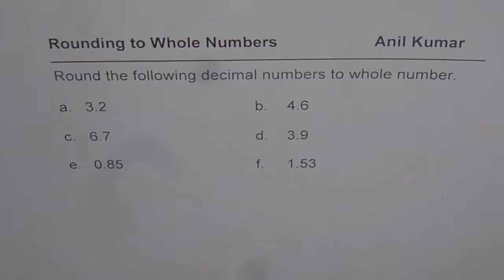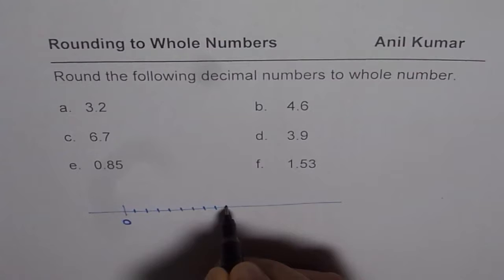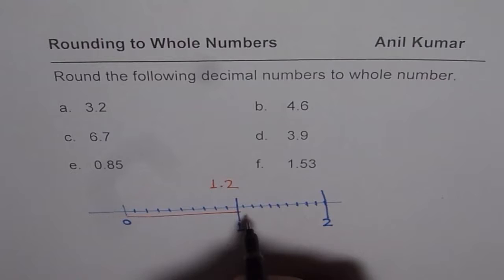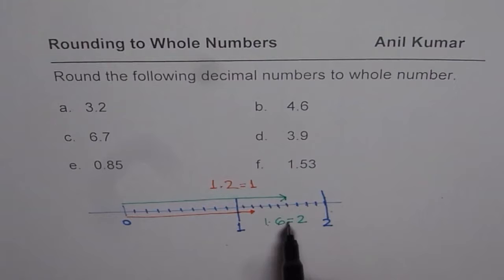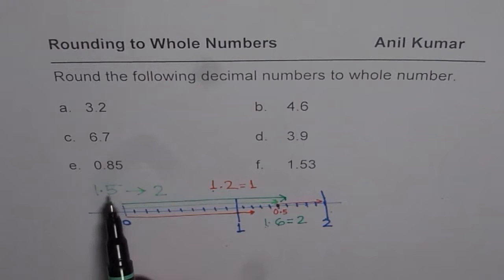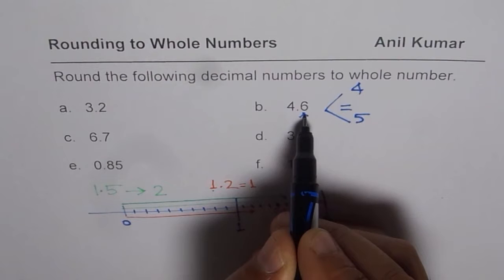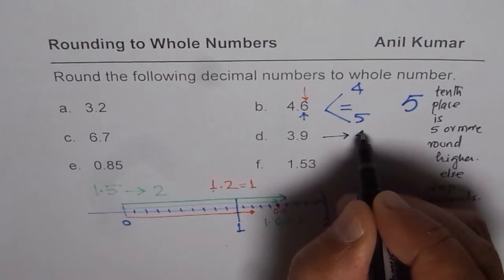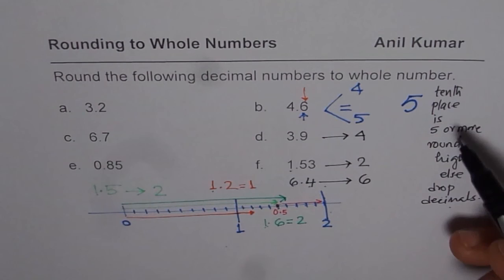How to Round Decimal Numbers to Whole Numbers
Write numbers as hundredths and thousandths when given in standard form